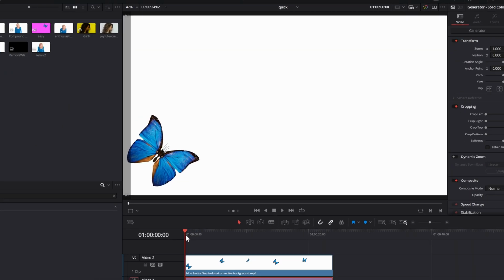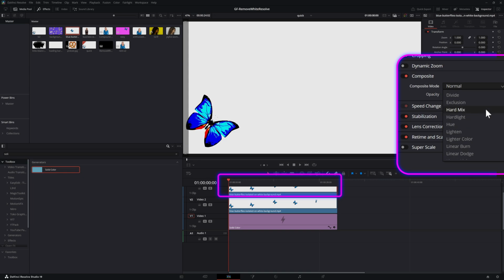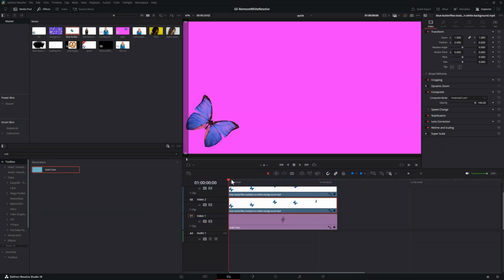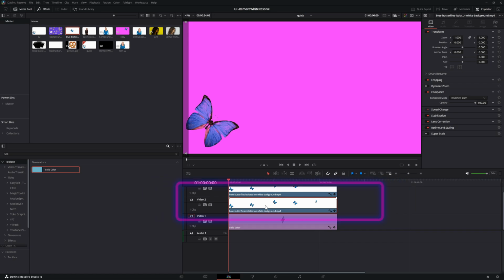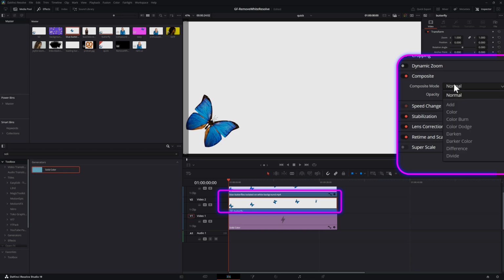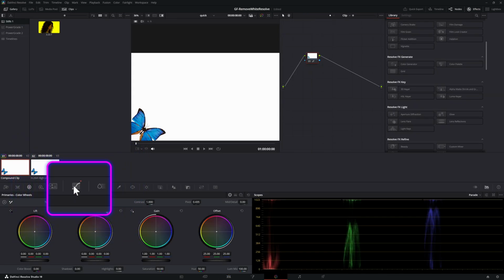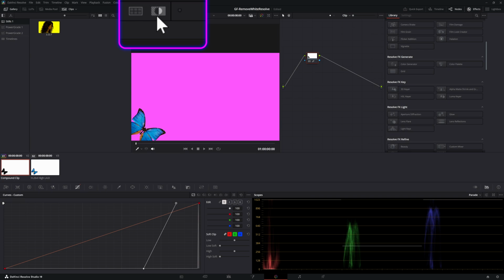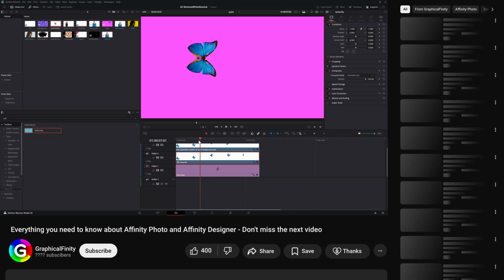Is there any easier and better way of removing white in Resolve? Probably not 😎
When the subject does not contain any white, i think this maybe the easiest method of removing a white background in Resolve without using any keyers or masks.

Please share in the comments if you know a better and faster method :)